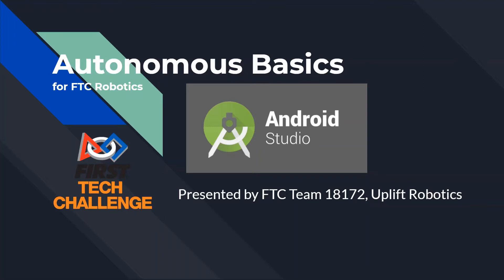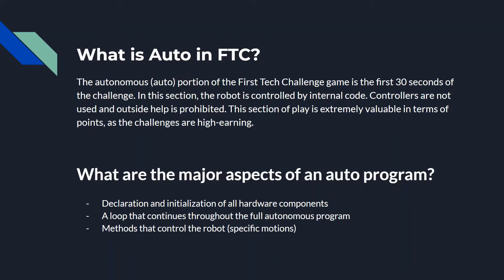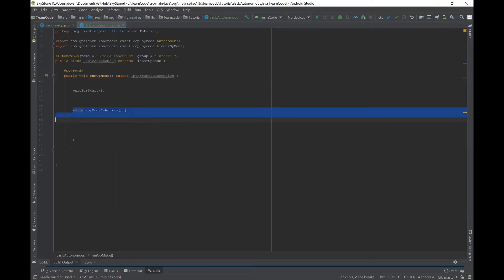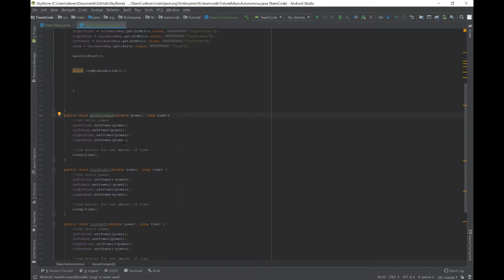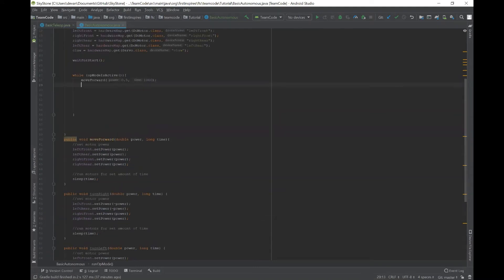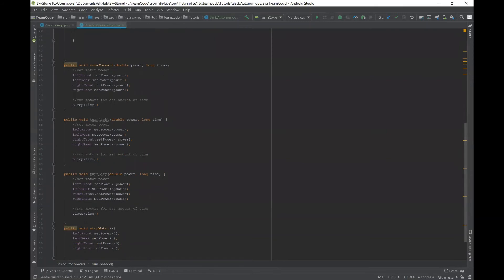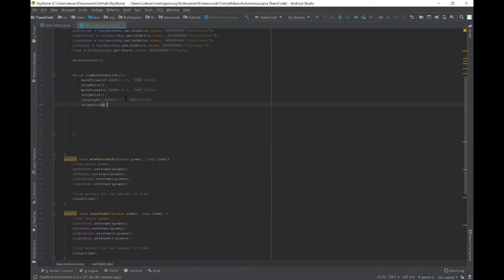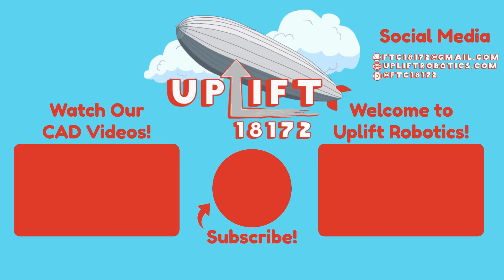Basic Autonomous Tutorial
In this video, we talk about the basics of a Autonomous Program for FTC Robotics.